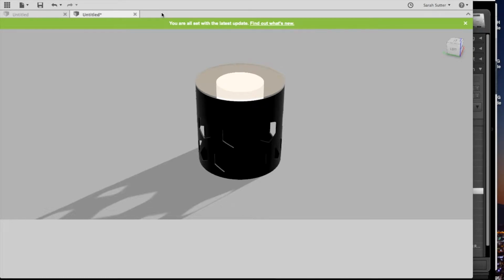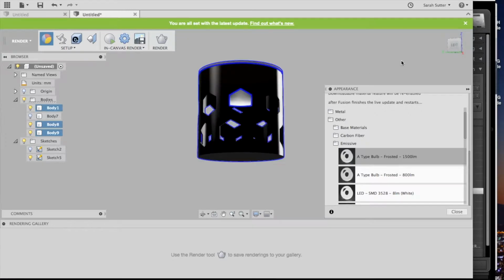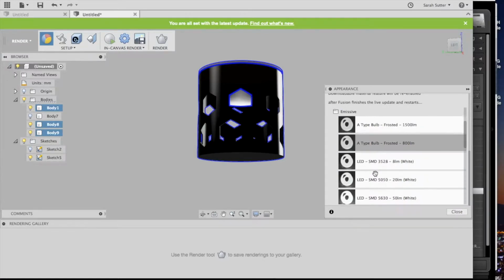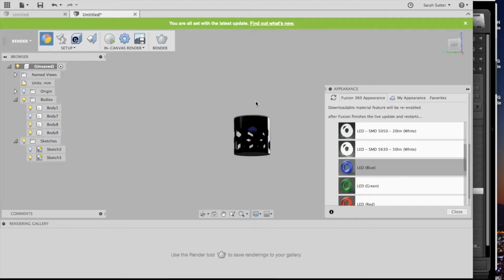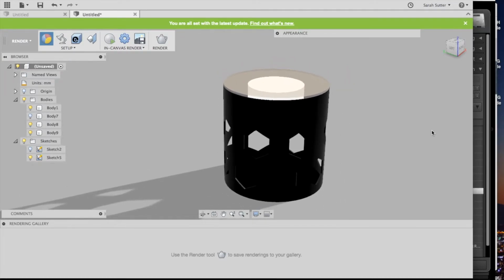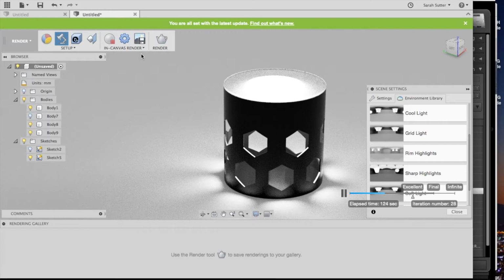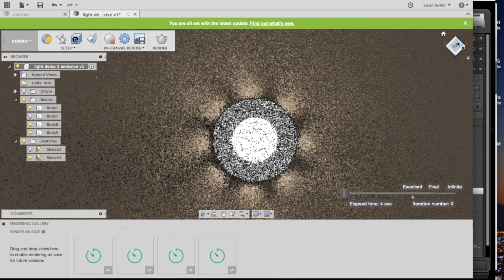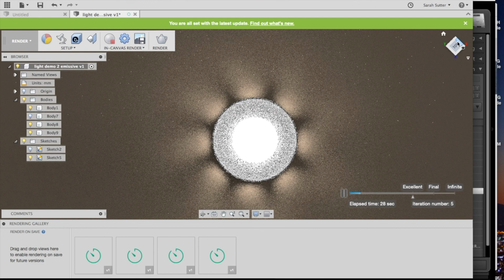Emissive Rendering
How to create a render with glowing light in Fusion 360. For lighting project for Design & Fabrication class for 9th graders.